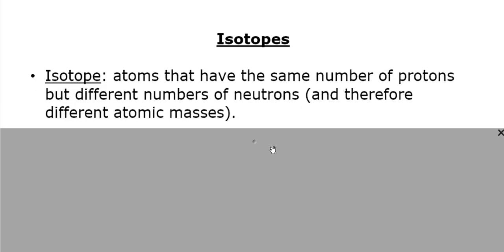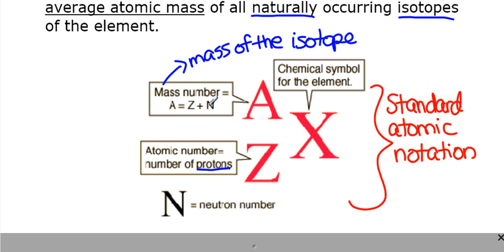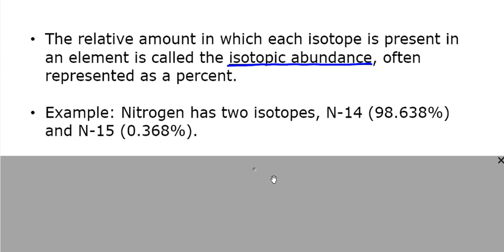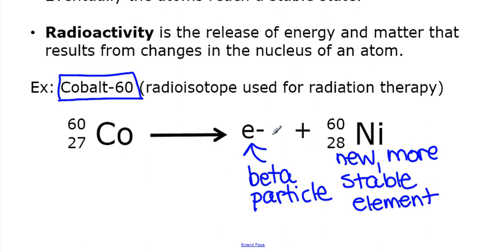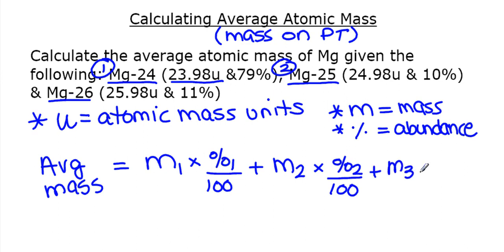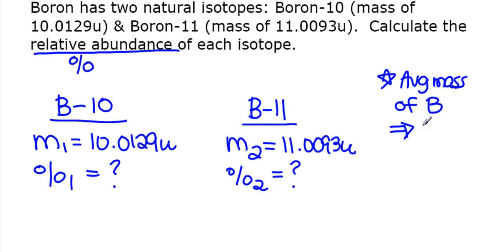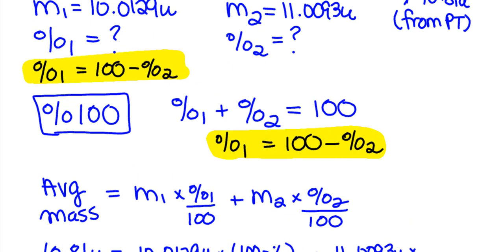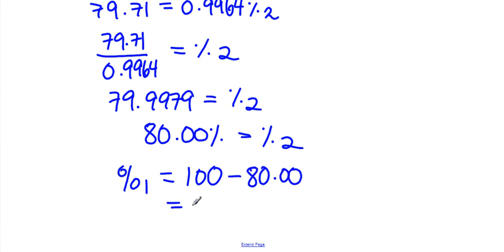Lesson 01 Standard Atomic Notation and Isotopes VL